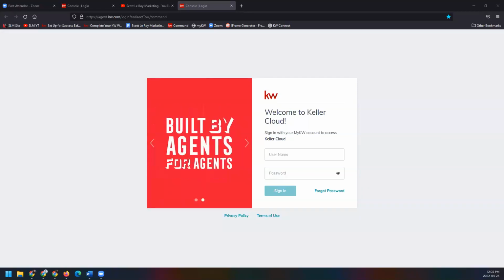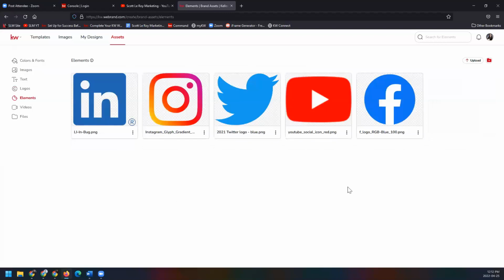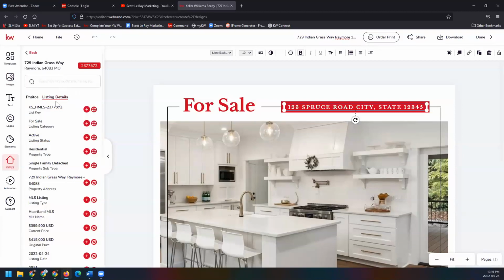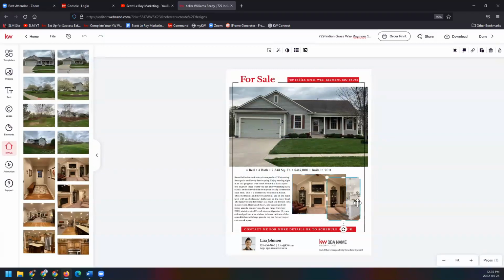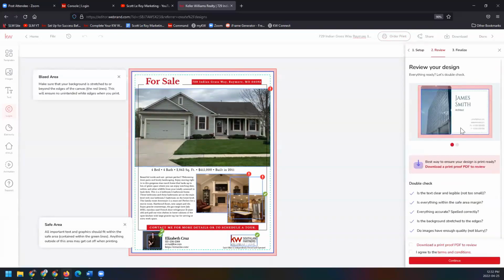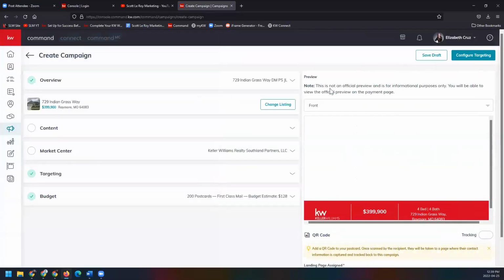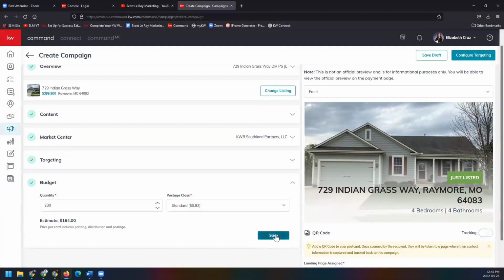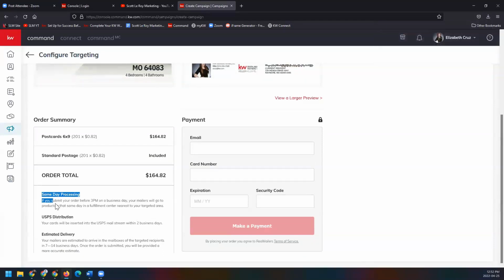Lead Generate with Command: Print Marketing 101 - 4/25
Learn how to create flyers and postcards to generate leads with Scott Le Roy Marketing!